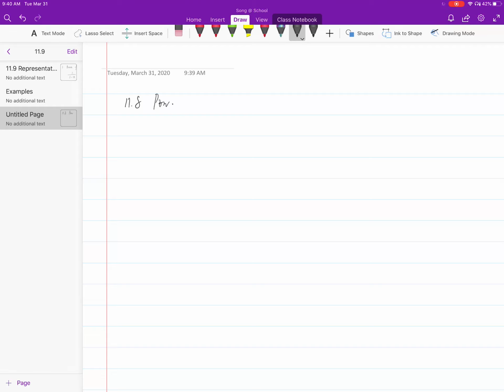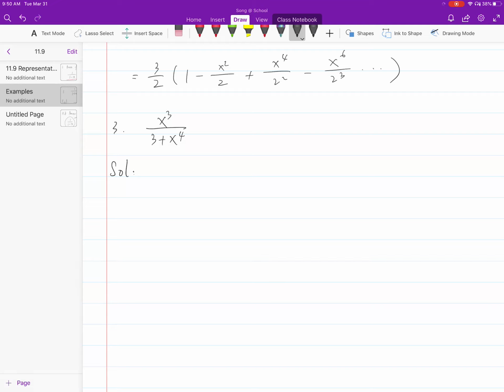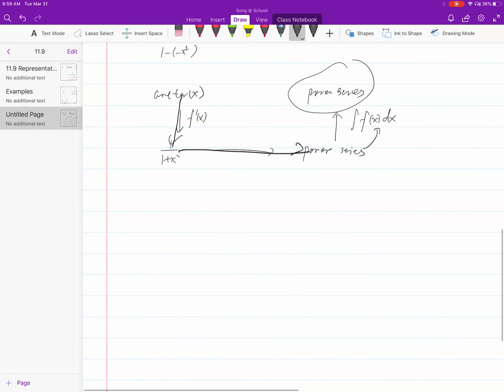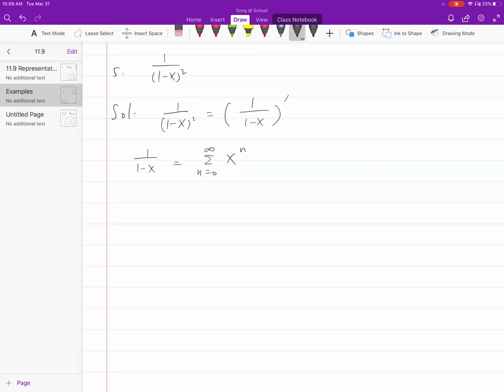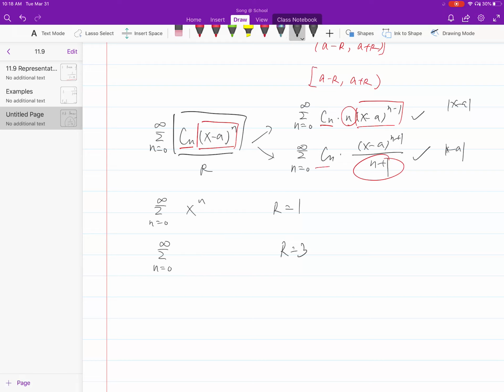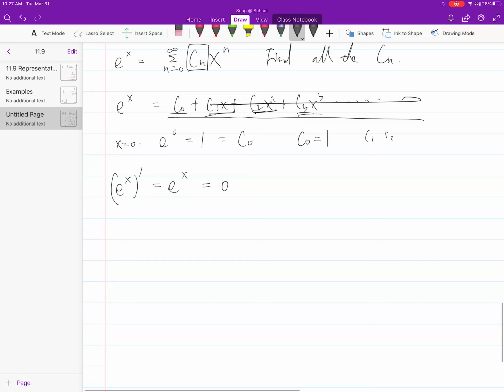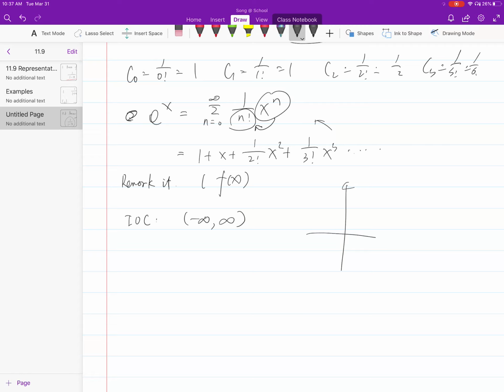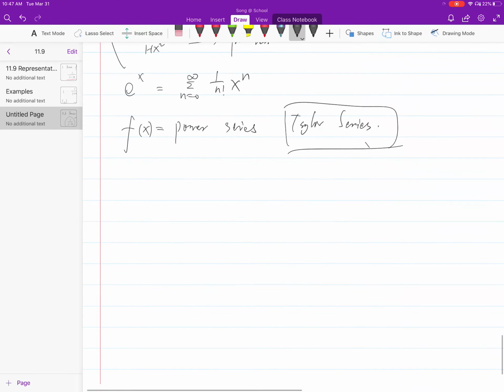11.9 Representation of Function as Power Series